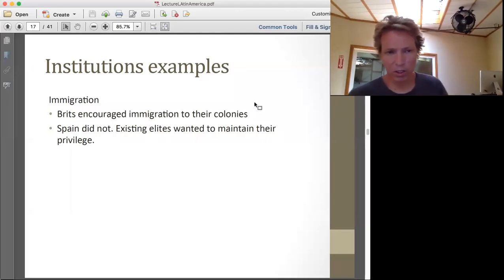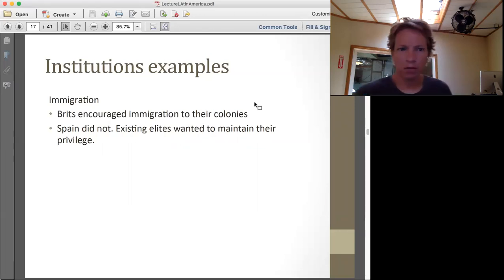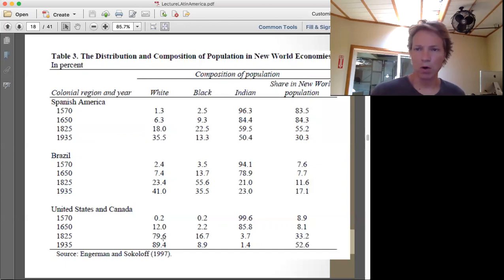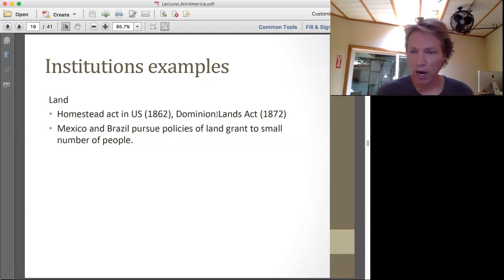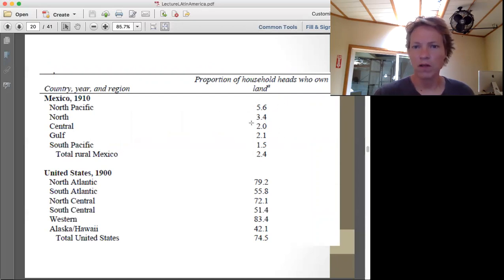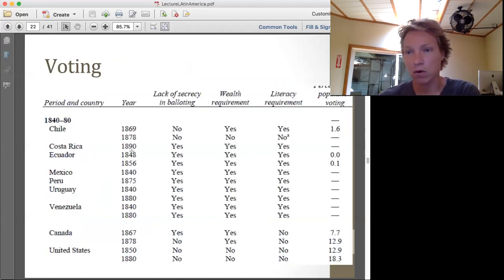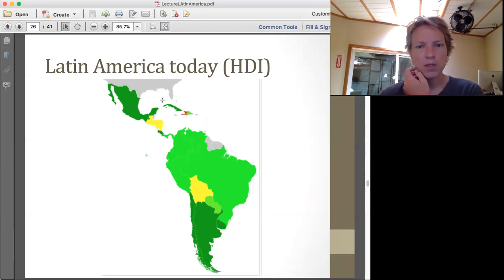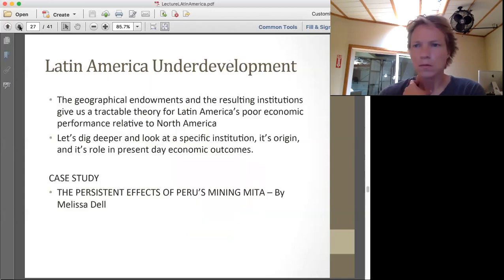World Economic History - Latin America 3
Part 3 of Latin America lecture for my World Economic History class taught at LMU in the fall of 2020.

The class is and introduction to Economic growth over time and place.